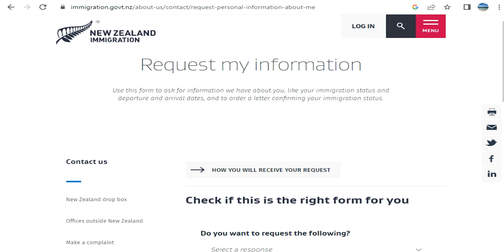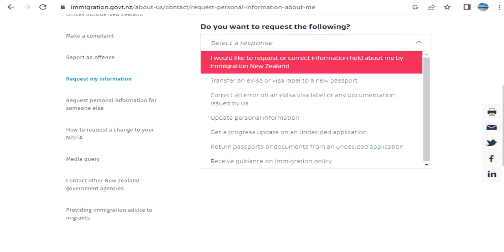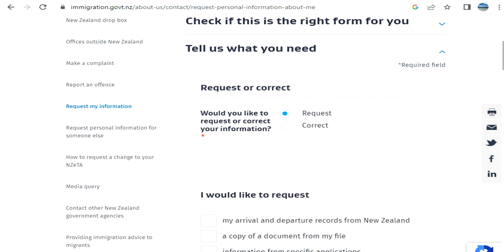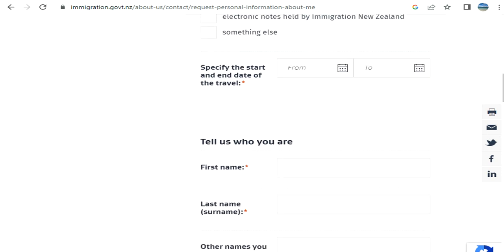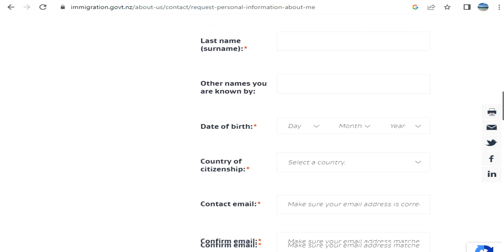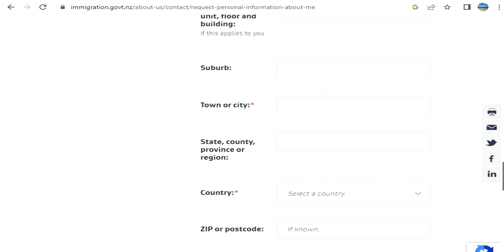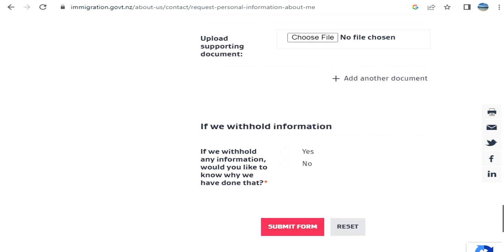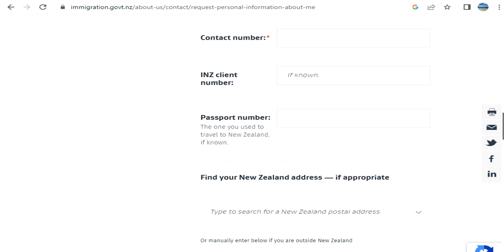How To Apply New Zealand Travel History Step By Step Full Information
Watch How To Apply New Zealand Travel History Step By Step Full Information. Watch it full and let me know what you think about it